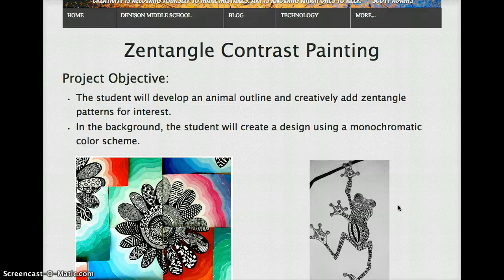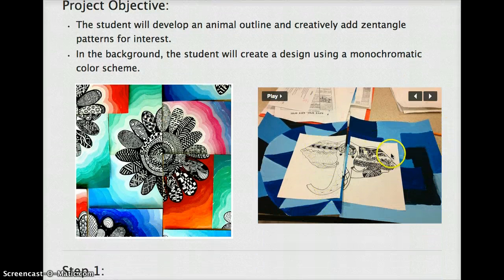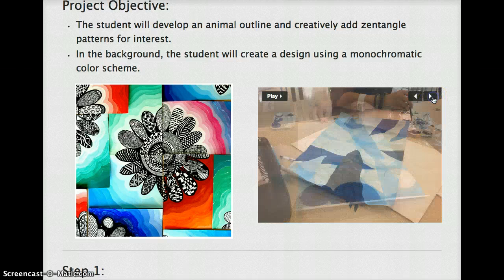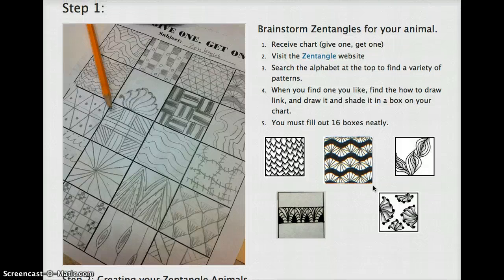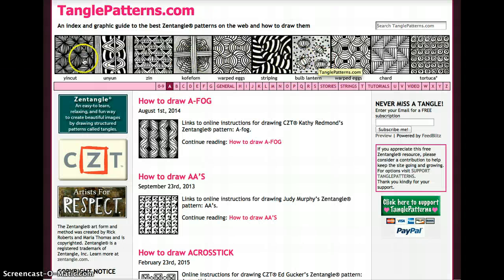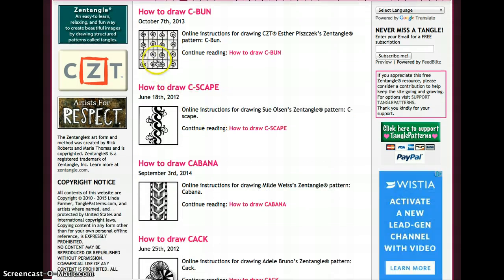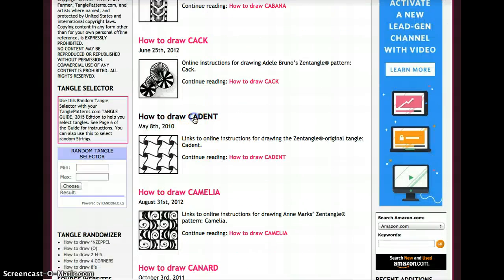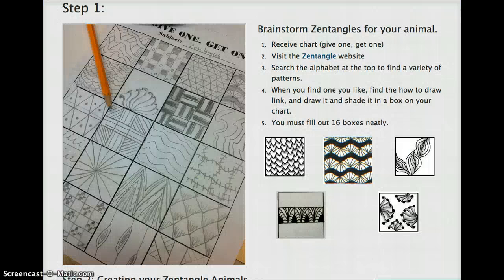Intro Zentangle Contrast Painting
Intro to Zentangle